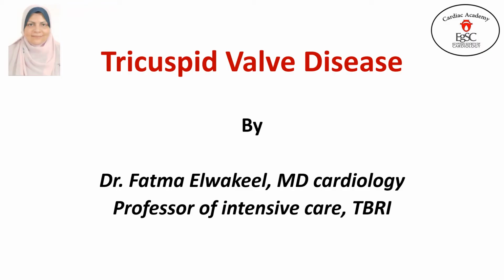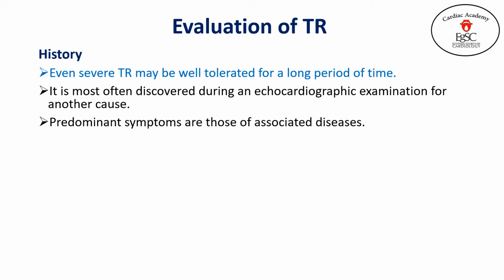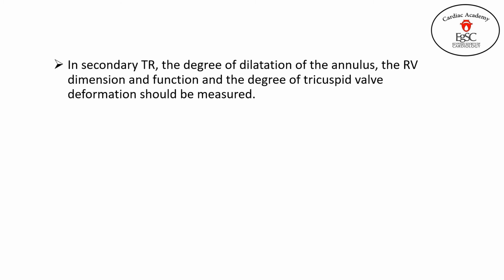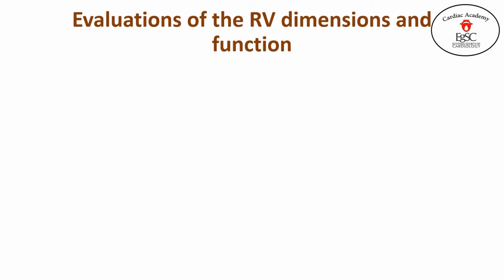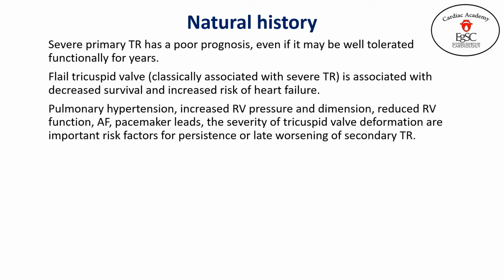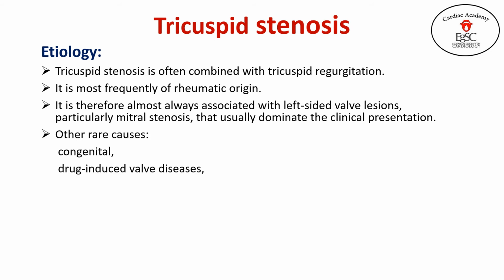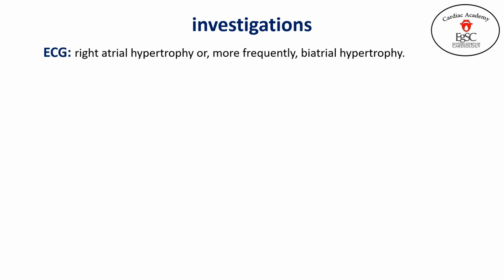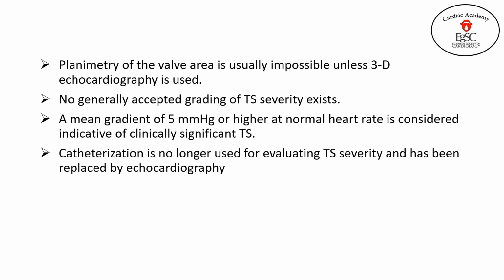Tricuspid Valve Disease , Professor Fatma elwakeel